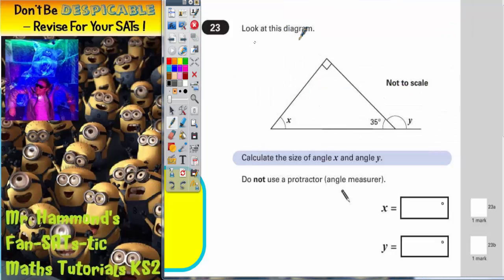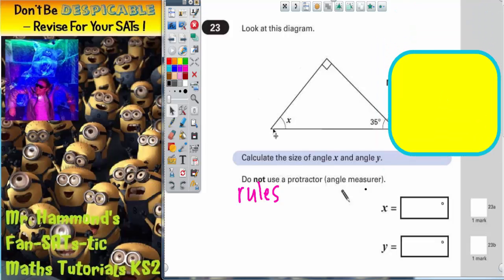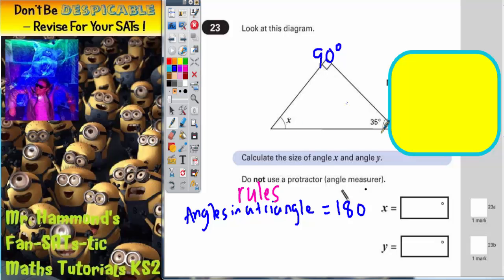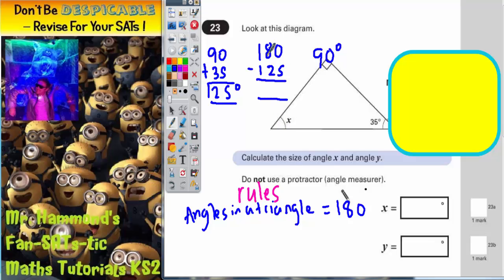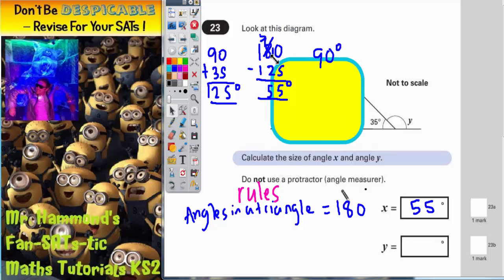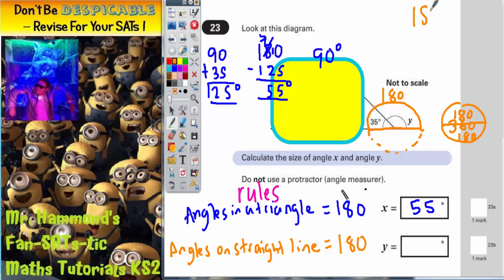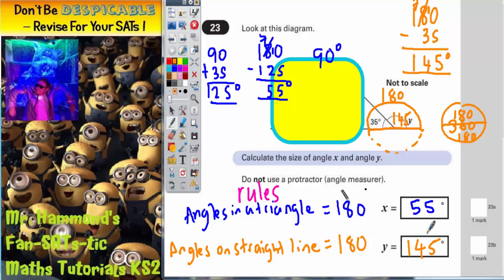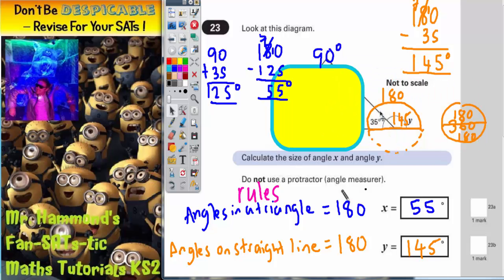Maths KS2 SATS 2002A Q23 ghammond